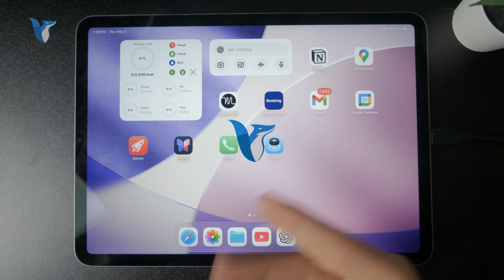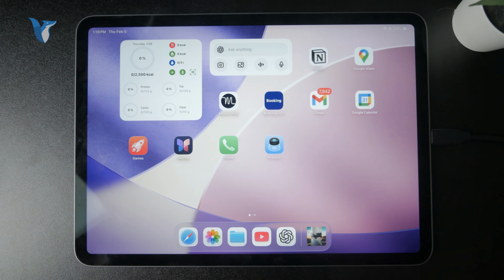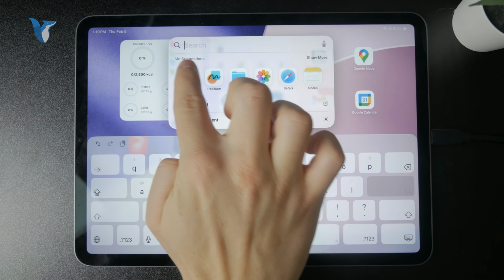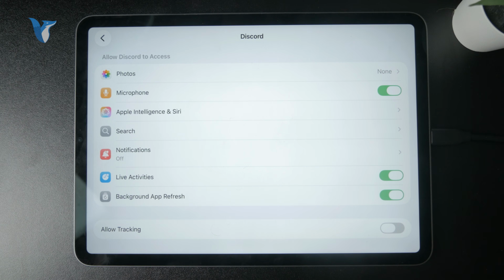How to Allow Discord to Access your Microphone on iPad (tutorial)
Want to use your microphone in Discord on iPad for voice chats? In this video, I show you how to allow microphone access and fix permission issues so you can talk without problems.